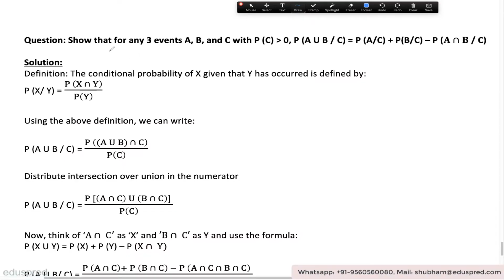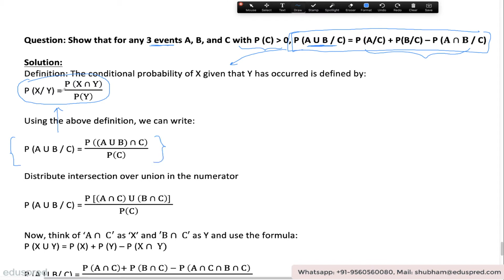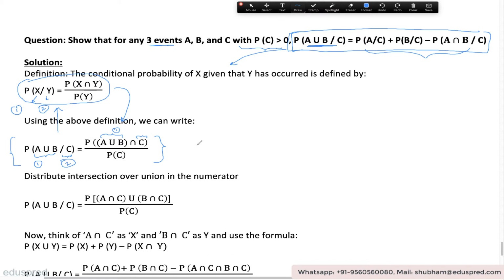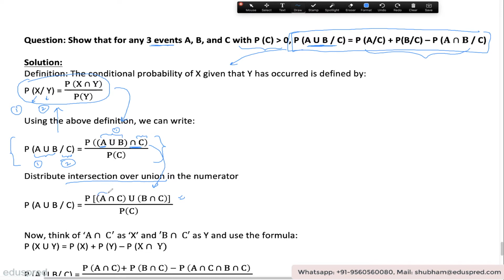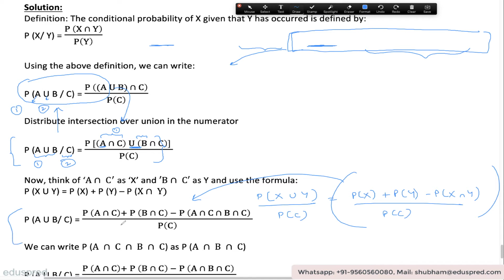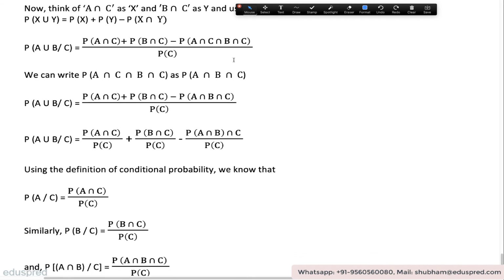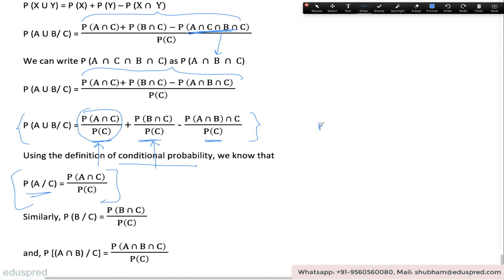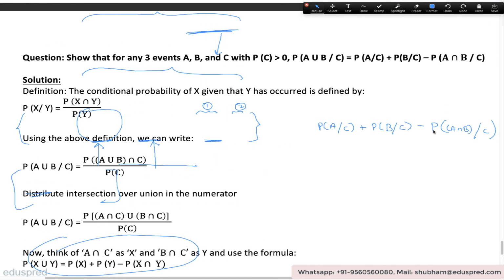Statistical Methods | 2016 Exam - Q3 (c) Solution | Economics (H) | Sem 3 - DU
Follow the above link to download the PDF solution and access all the statistics questions at one place.

Question Solved in this video (Statistical Methods in Economics):
Show that for any 3 events A, B, and C with P (C) greater than 0, P (A U B / C) = P (A/C) + P(B/C) – P ( A intersection B / C)

This video is suitable for:
- Undergraduate Statistics - Economics Honours (Statistical Methods in Economics - SME)
- Undergraduate Statistics - Statistics Honours
- M.A. Economics Entrance Exam Preparation